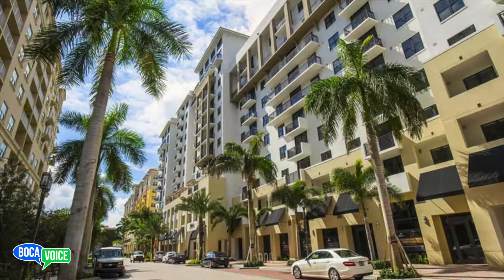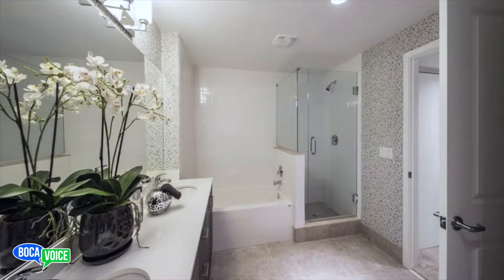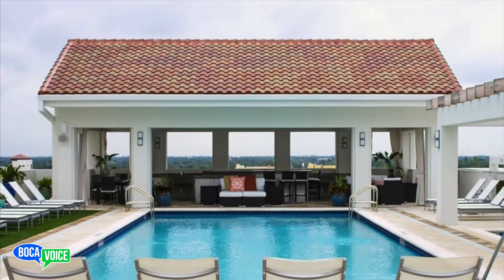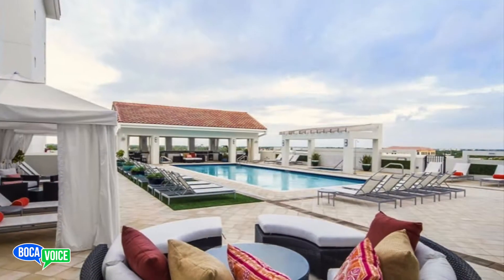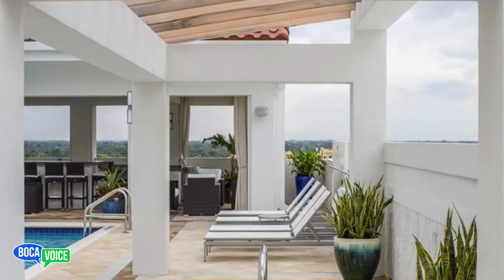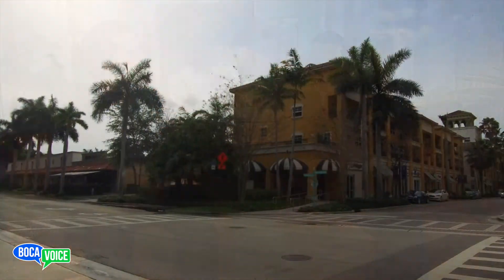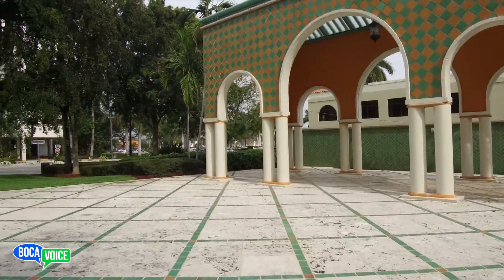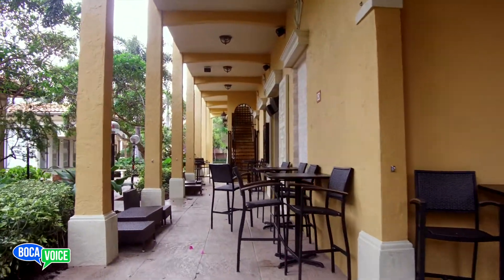The Mark breaks a 100ft city height restriction | Keys to Boca 16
Today on Keys to Boca, Ben Arce visits The Mark at Cityscape.  Only a couple years ago this building was the tallest building downtown breaking the longtime 100ft height restriction and was one of the only new mid-rise luxury buildings downtown.  The Mark at Cityscape offers first class amenities, sweeping city views, and a variety of luxury apartments to live in.  Since opening they consistently remain almost fully occupied and proves that if you build it they will come.